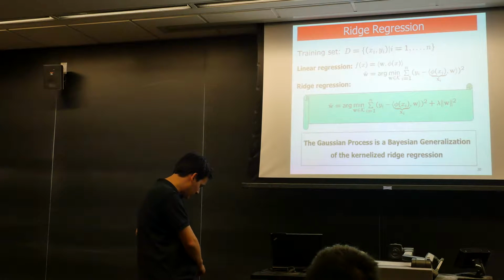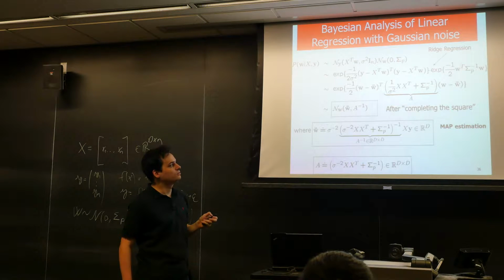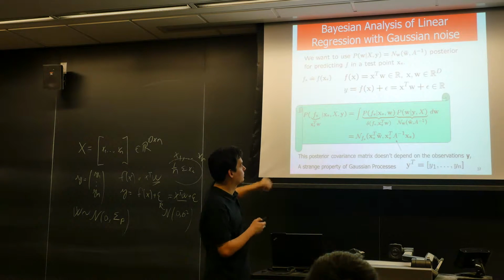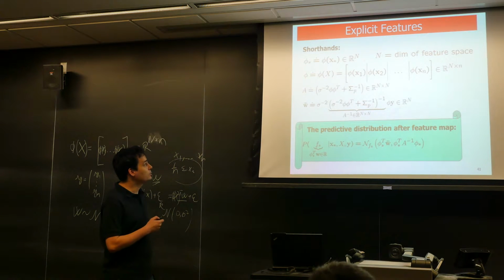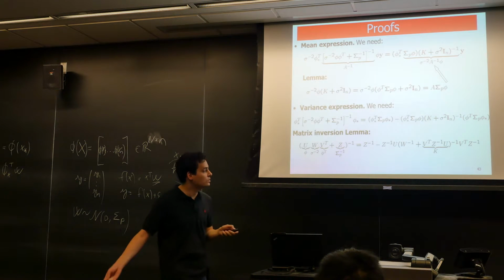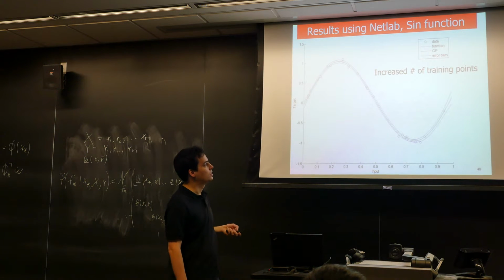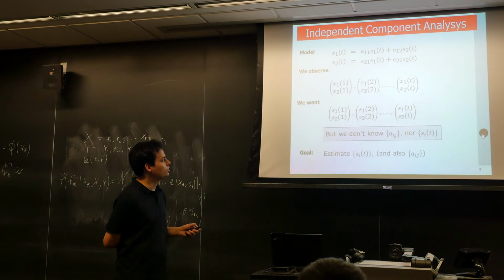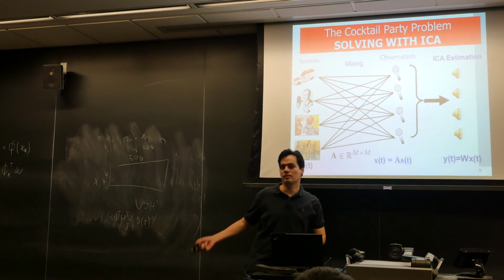Latent Space Model, ICA(12) - Machine Learning 10-715 Fall 2015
Lecture 12,  Latent space model, ICA